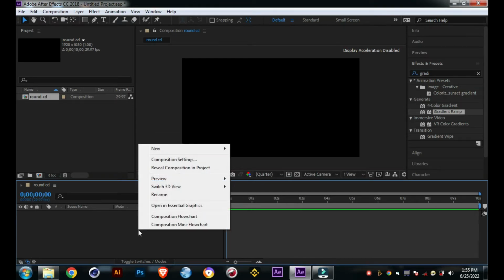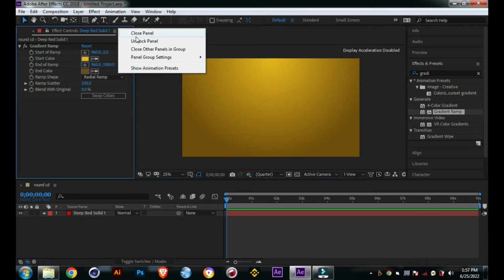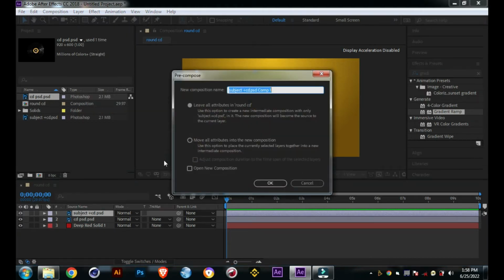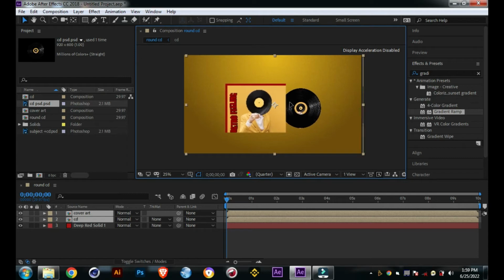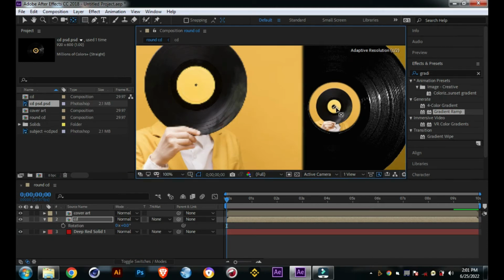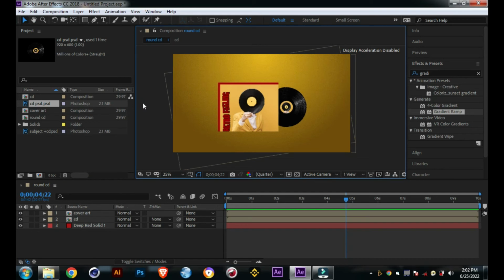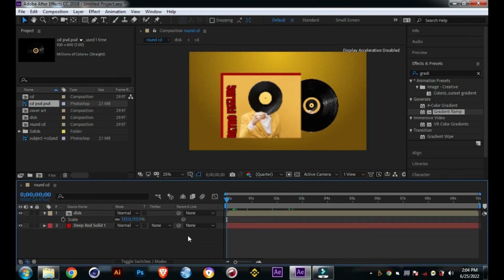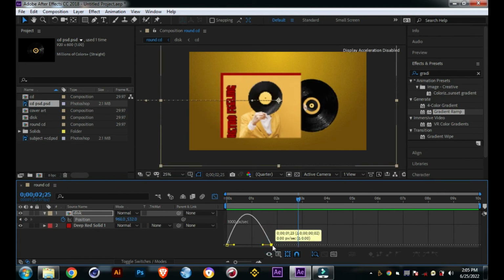How to rotate disk cd in Adobe After Effects